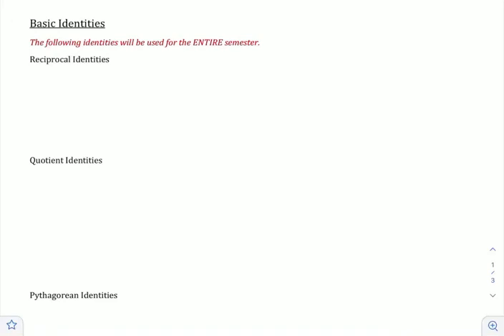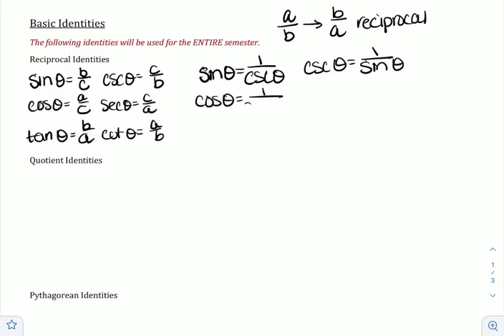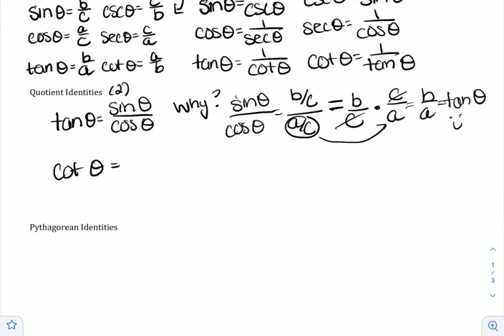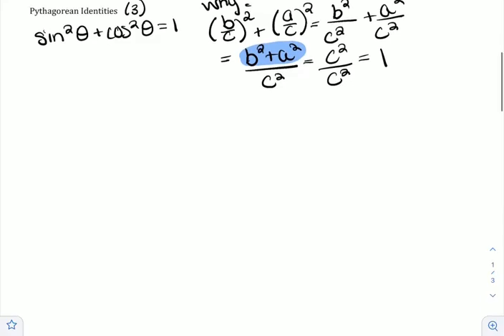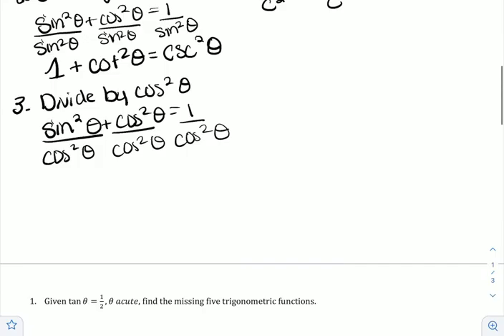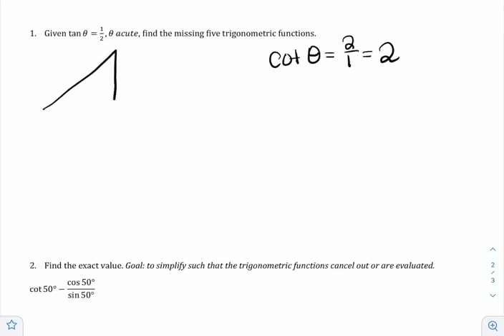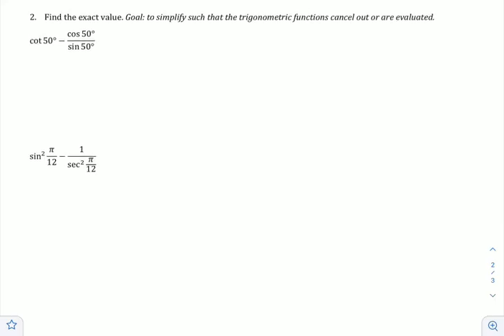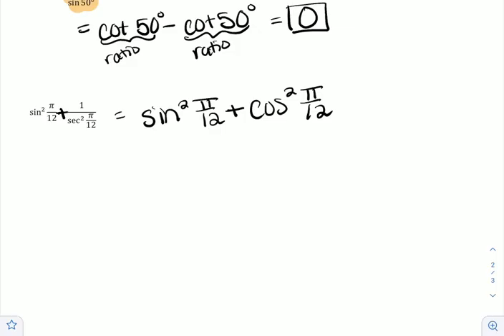Basic Identities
Discussing reciprocal, quotient and pythagorean identities of the six trigonometric functions.